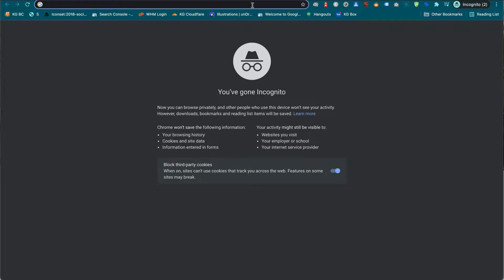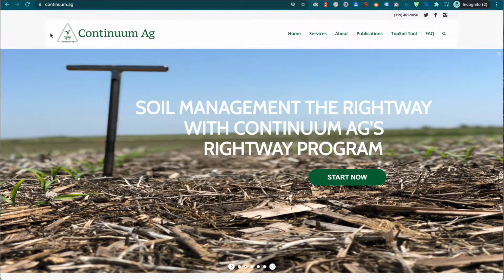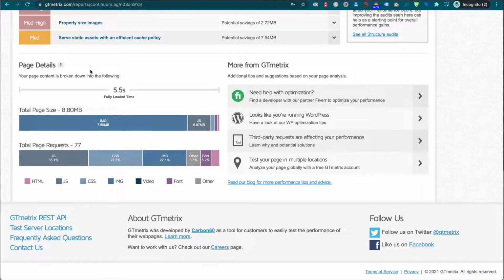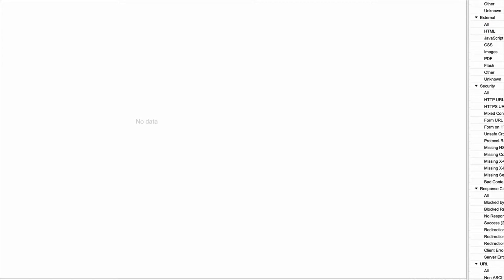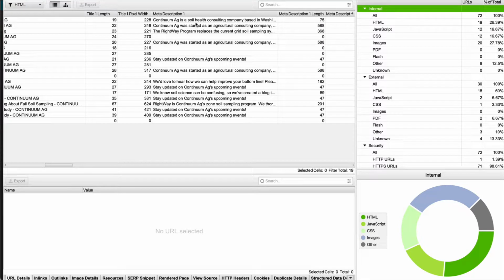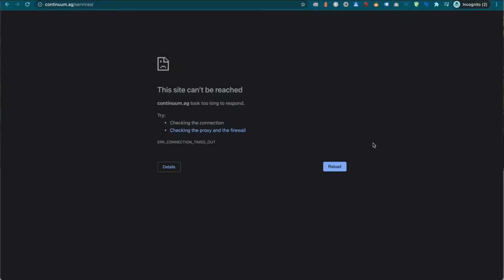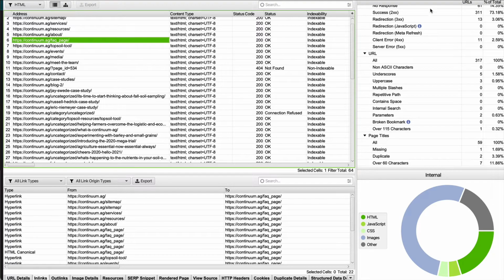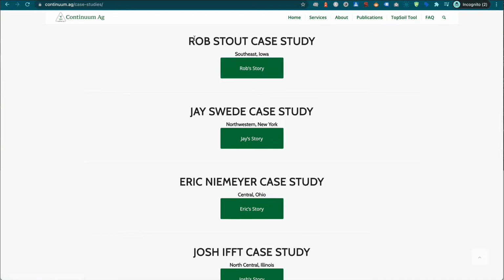Quick 10 minutes SEO audit for a soil health consulting company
The video is a quick SEO audit for Continuum Ag's website — a soil health consulting company. Tools included in the audit: Chrome, ScreamingFrog, Google PageSpeed Insights, GT Metrix